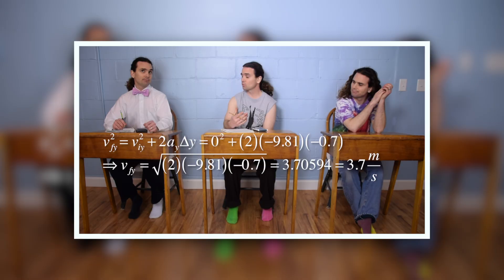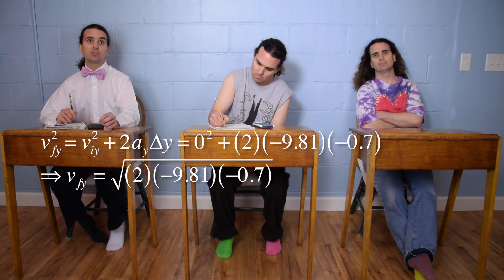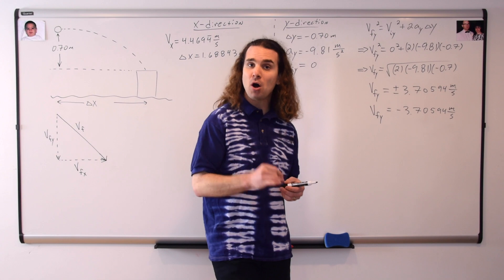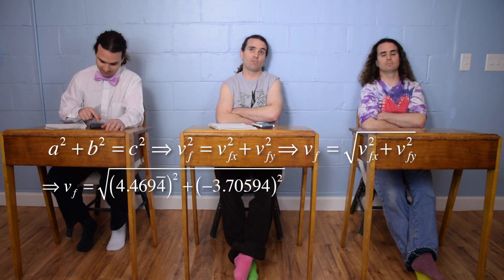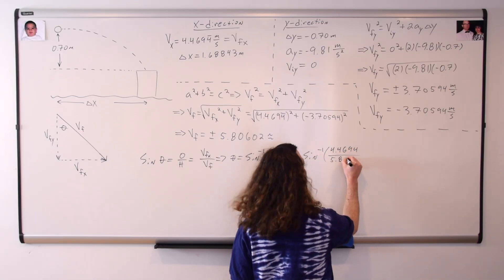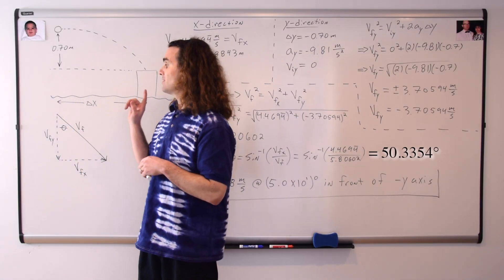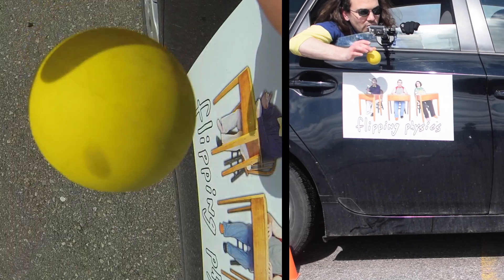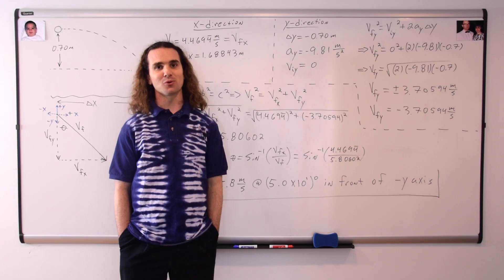(Part 2 of 2) An Introductory Projectile Motion Problem with an Initial Horizontal Velocity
Now that we have dropped the ball into the bucket, we can determine the final velocity of the ball right before it strikes the bucket.  Don't forget that velocity is a vector and has both magnitude and direction.  Yep, component vector review!

0:00 Intro
0:34 Finding the final velocity in the y direction.
1:52 We need to find the hypotenuse!
2:28 Finding the final velocity in the x direction.
2:57 Finding the magnitude of the final velocity.
4:06 Finding the direction of the final velocity.
5:08 The number answer.
5:52 Visualizing the answer.
6:28 Why is the ball always right below mr.p's hand?
7:07 Doesn't the ball travel farther than mr.p's hand?
7:33 The Review.

Next Video:
How Many Attempts did it Really Take?

A Brief Look at the Force of Drag using Numerical Modeling (or The Euler Method)

Previous Video:
(part 1 of 2) An Introductory Projectile Motion Problem with an Initial Horizontal Velocity